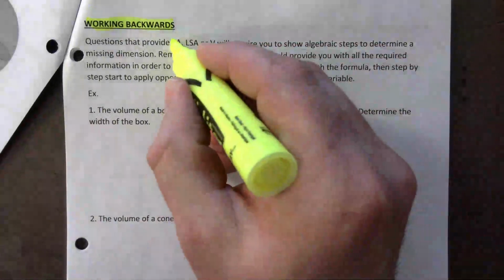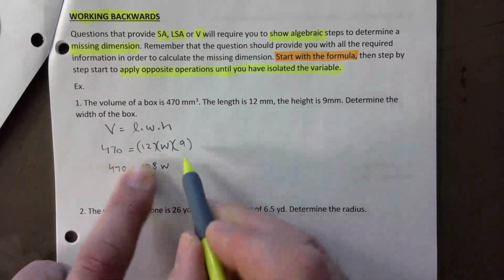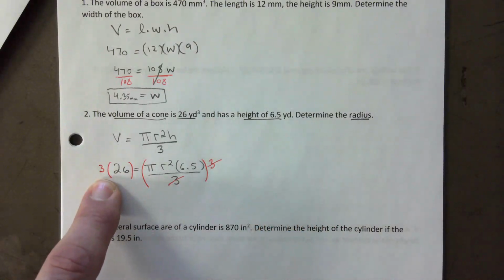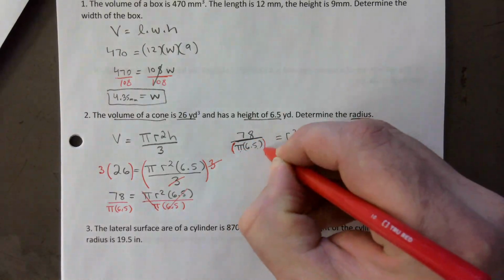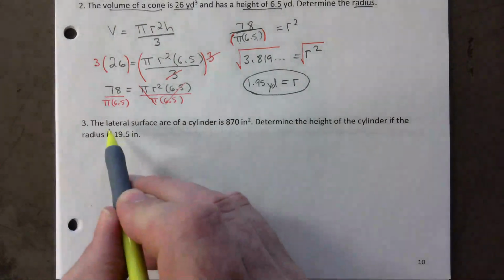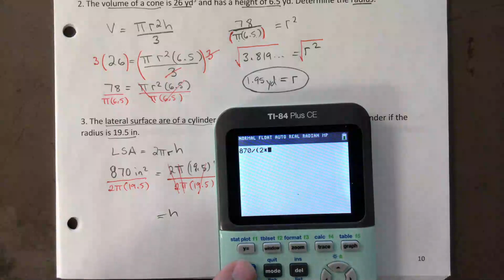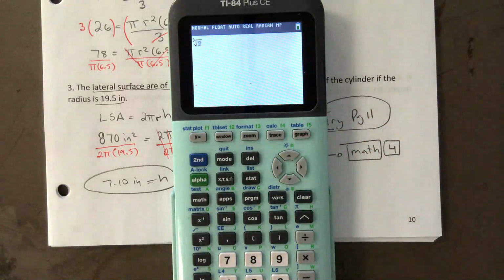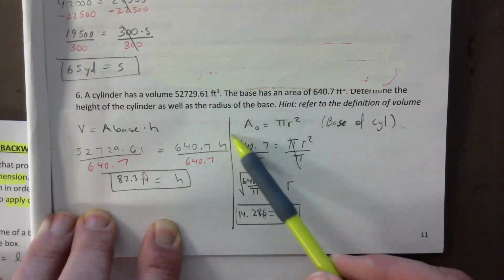APMR4S 02 D & M BACKWARDS: DERIVING MISSING DIMENSIONS GIVEN THE VOLUME OR SURFACE AREA